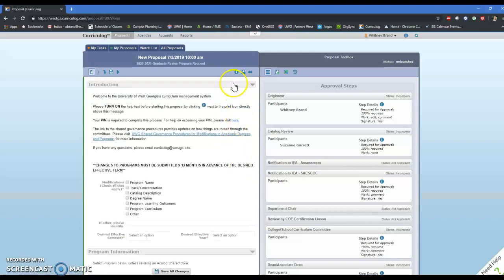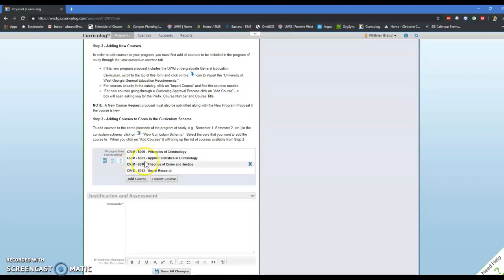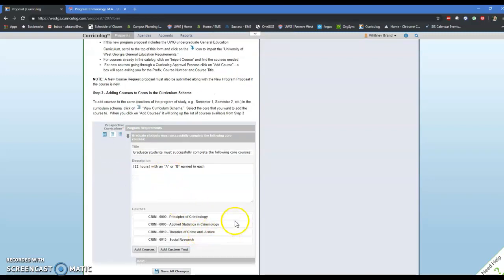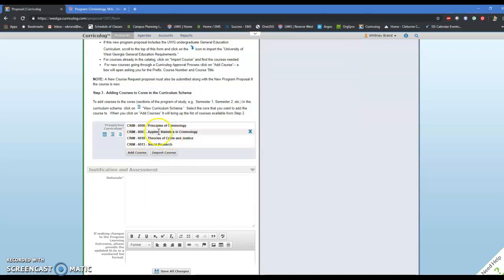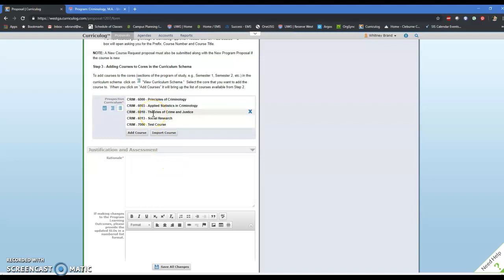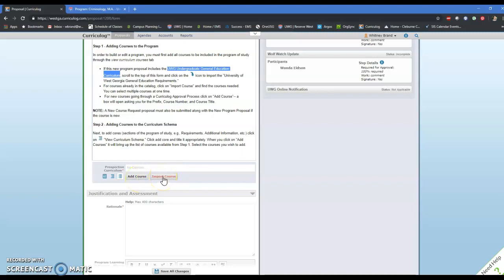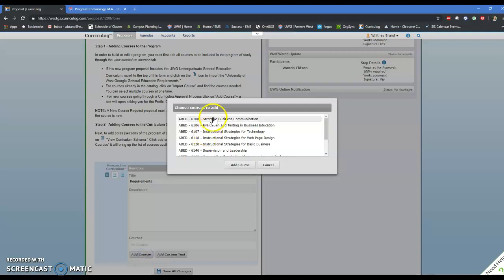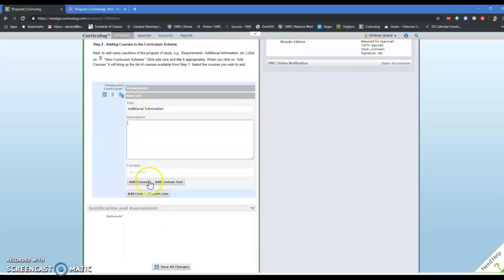Curriculog - Program Curriculum